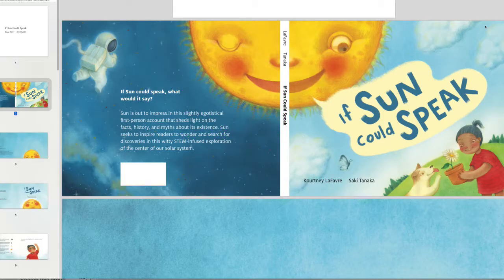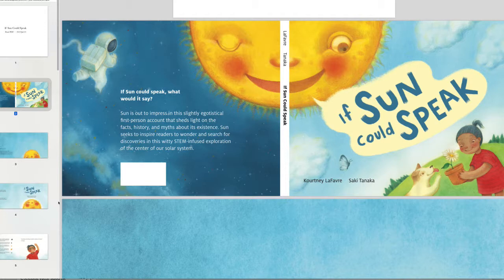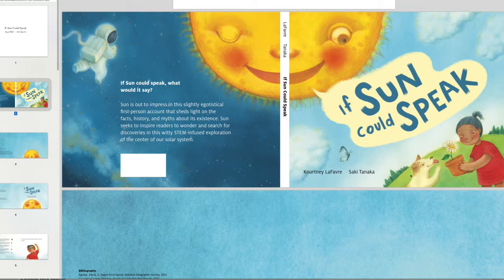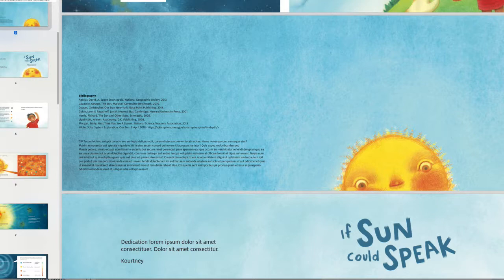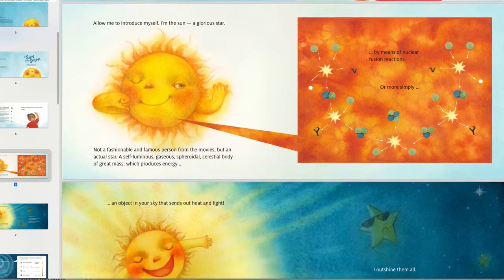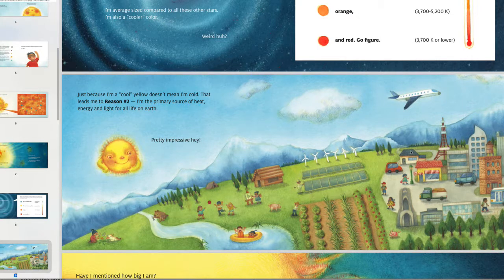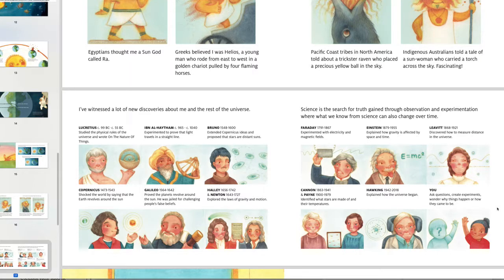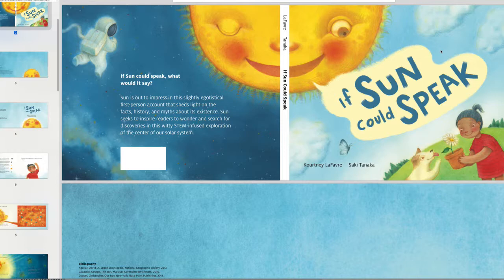A Quick Peek at Science Meets Fiction in IF SUN COULD SPEAK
From the Children's Book Academy from fab former students Kourtney LaFavre and Saki Tanaka's - their awesome debut book!